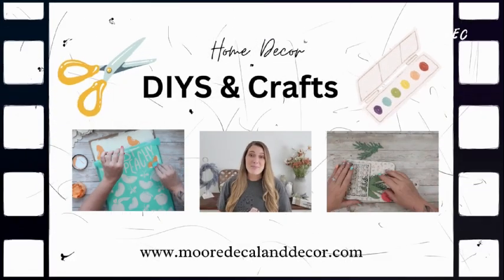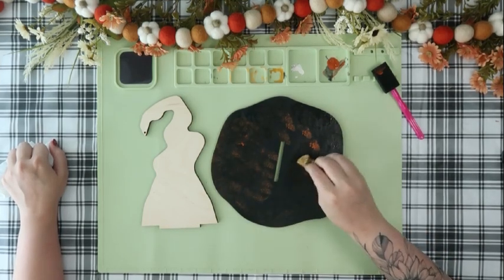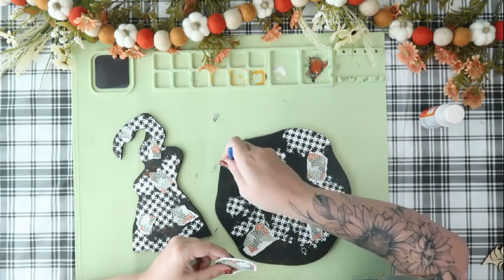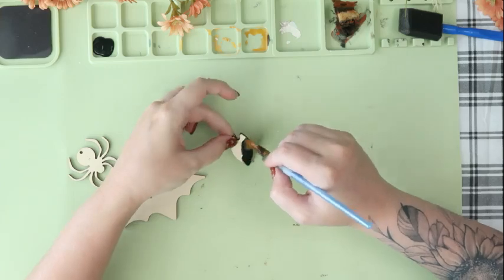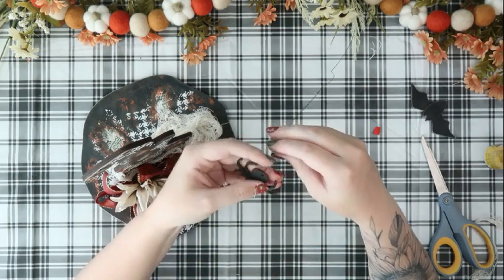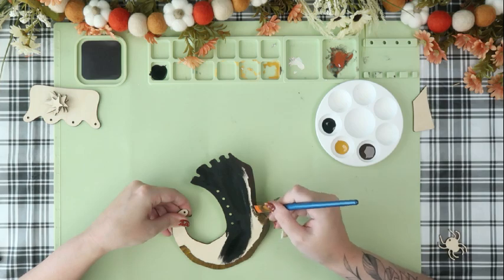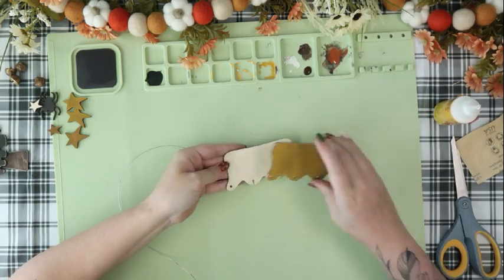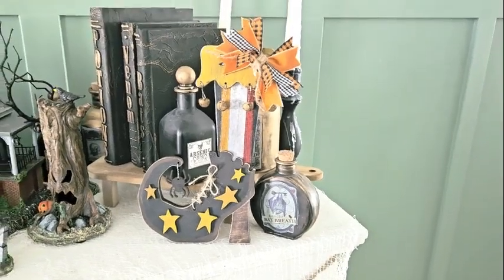Spooky Diy Halloween Decor Ideas | August Craft Club Tutorial 2024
Silicone Paint Tray
Silicone Paint Mat

When you sign up, your first box will be the box for whatever month it currently is. For example, by signing up in June, your first box will be the June box.

*If you want to upgrade or downgrade your box, make sure to do it before your box renews each month.

For any changes to your subscription (billing, cancelation, updating info) you can do that by logging into your account.

♡SHOP MY CRAFT KITS & PAPER♡ - Last Chance Kits Will Retire July 1st!

⇨Supplies Used:
Paint Brushes
Mini Heat Press

⇨Create Room
My Craft Room Organization:
⇨AMAZON STORE (shop my favorite craft tools/supplies)

♡Join Me On My Other Socials♡

🎥FILMING EQUIPMENT🎥
⇢Canon G7X Mark ii

Today I am going to show you how to paint and assemble my August 2024 craft club kit! If you didn’t know I have a monthly craft subscription box where I create laser cut wood craft kits. Now with 3 different options to choose from, you can get exactly what you want out of a craft subscription box. Choose to get just the one kit, or get the kit with the paper, or grab our biggest box for the biggest savings with 2 kits, paper and accessories! You can paint them any way you’d like to match your own home decor. I also make wooden kits that you can purchase individually on my website, tiered tray kits, signs, shelf sitters and more! I also have tons of scrapbook paper items for sale as well!
If you finish your kit, make sure to take a picture and send it to me so I can add it to my highlights on Instagram!